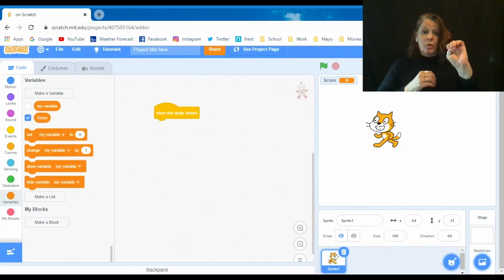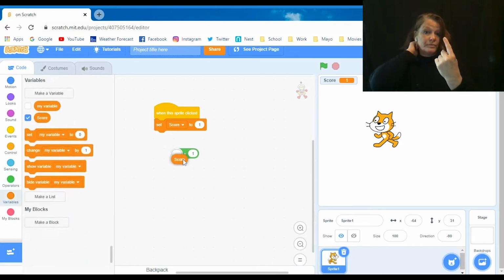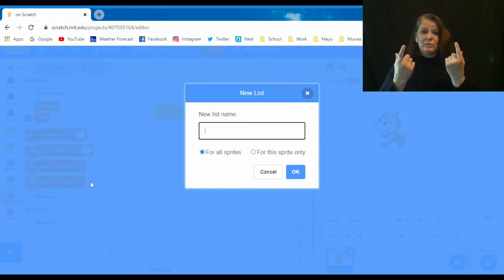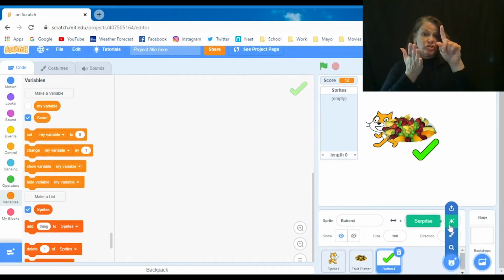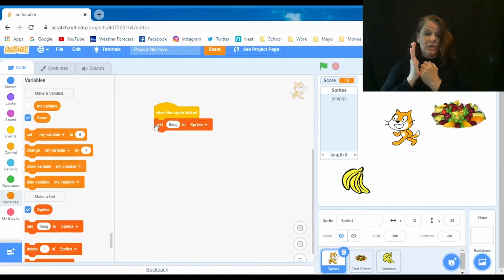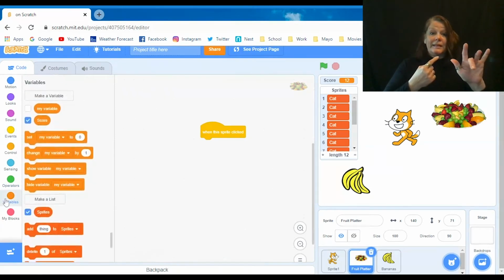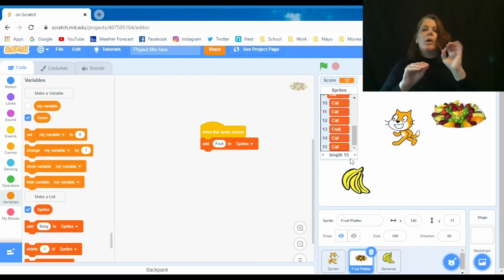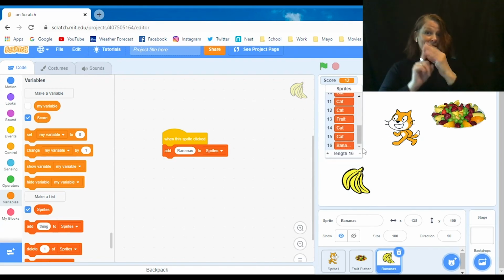Week 3: Scratch - Variables and Lists